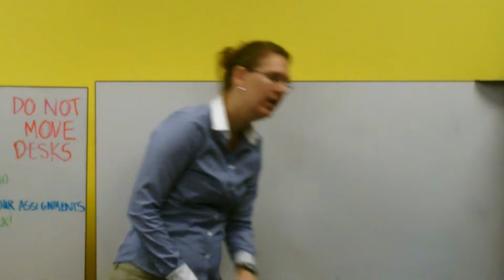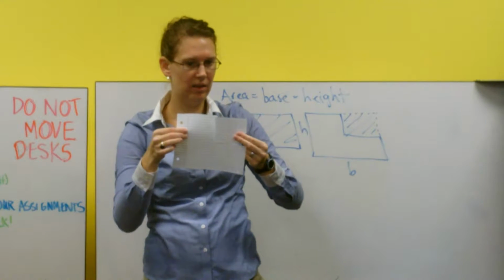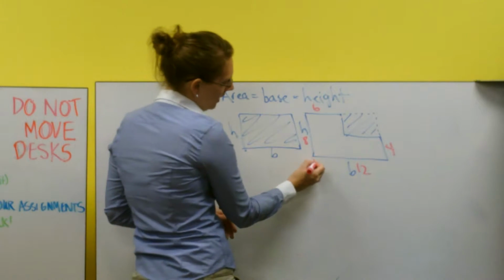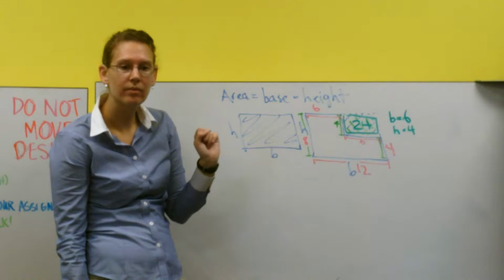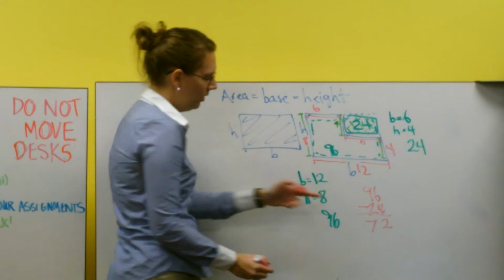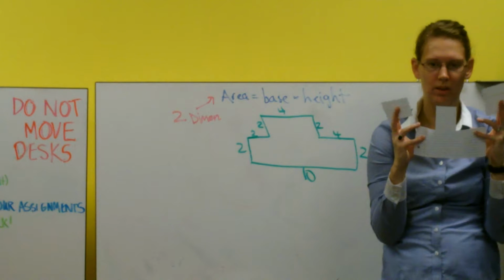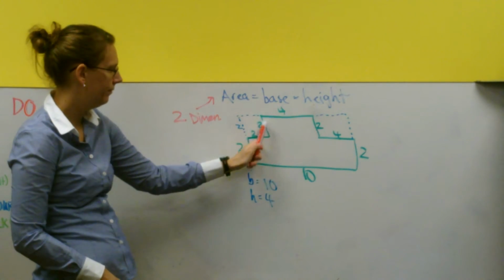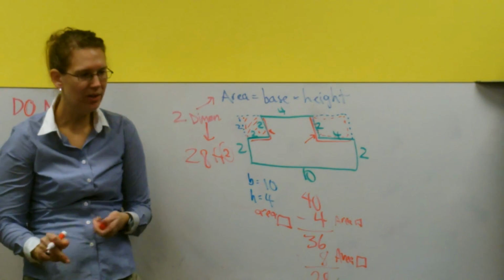PreAlgebra Lesson 25